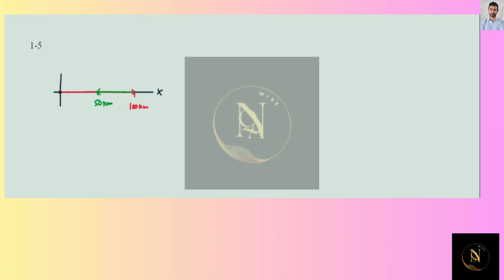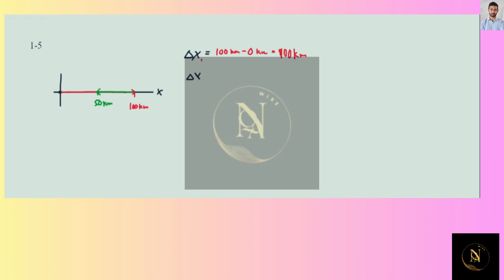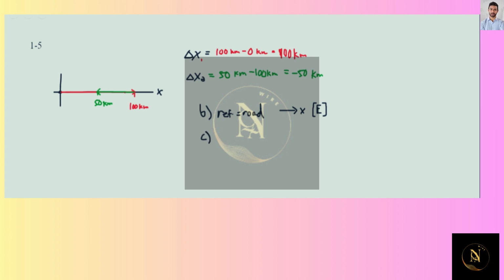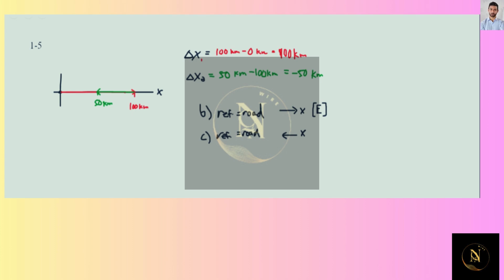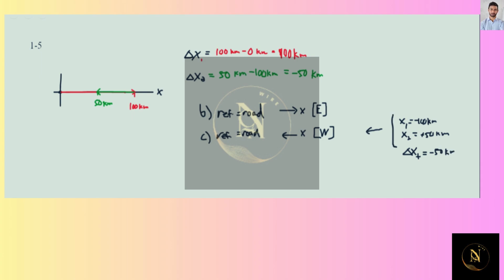[Physics] You drive 100 km east, do some sightseeing, and then turn around and drive 50 km west,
[Physics] You drive 100 km east, do some sightseeing, and then turn around and drive 50 km west, where you stop for lunch. (a) Represent your trip with a displacement vector. Choose an object of reference and coordinate axis so that the scalar component of this vector is (b) positive; (c) negative; (d) zero.